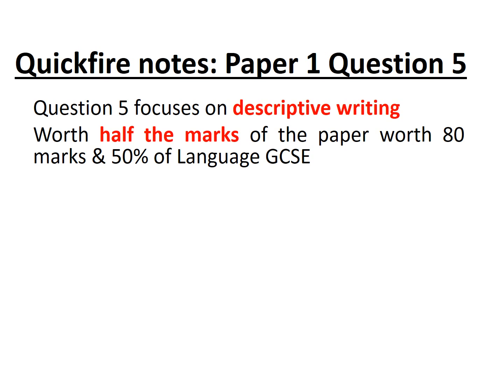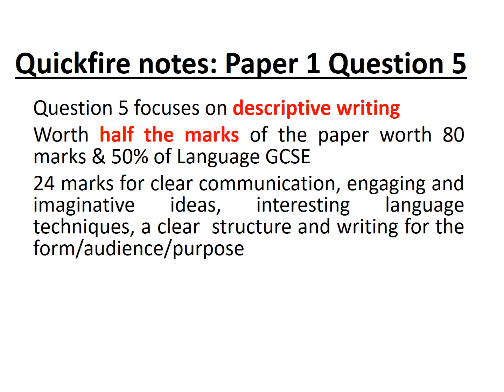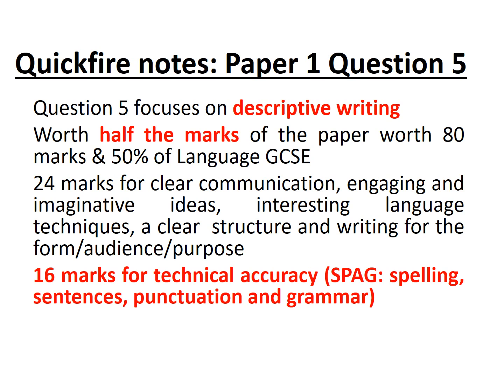Quickfire notes AQA English Language Paper 1: Question 5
Want some top tips and pointers for your English Language Paper 1? This series concentrates on tricks and tips question by question...with sentence starters you can memorise for the exam! This video shares some top tips on question 5 on descriptive writing.